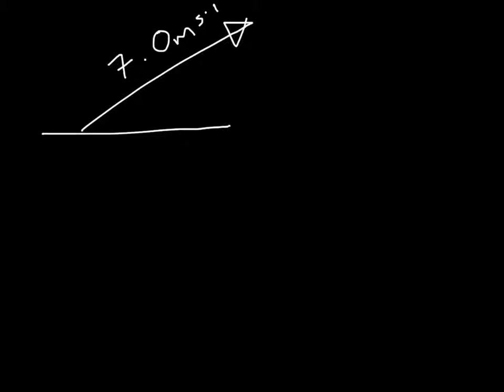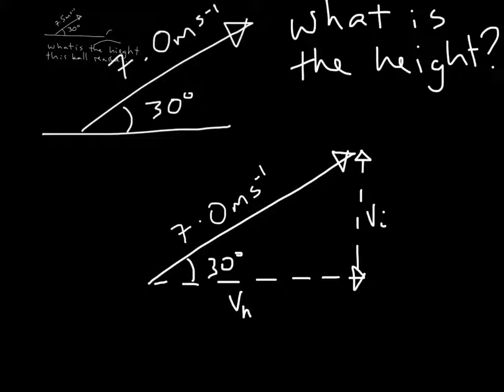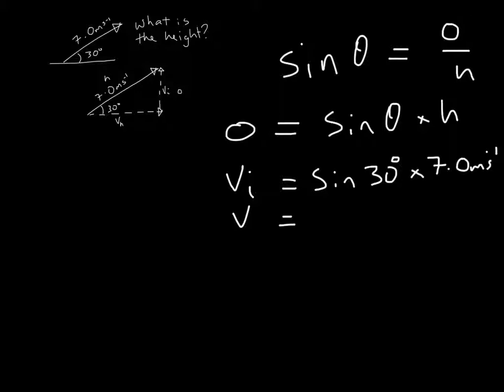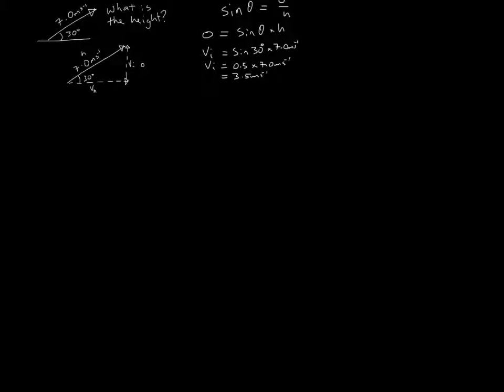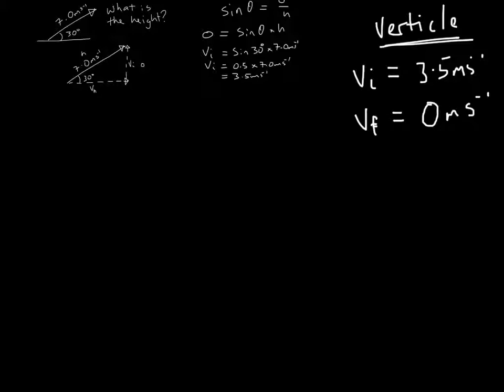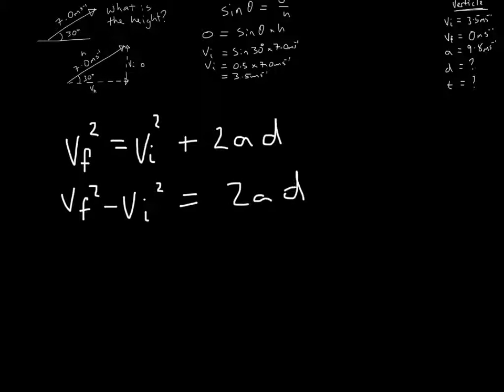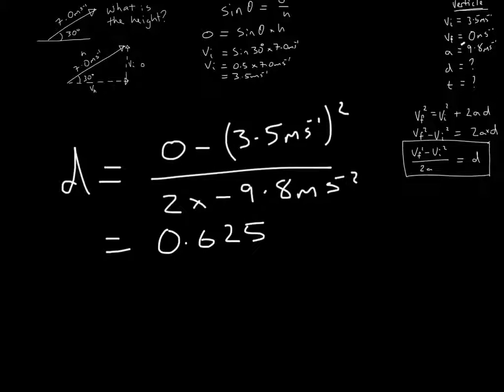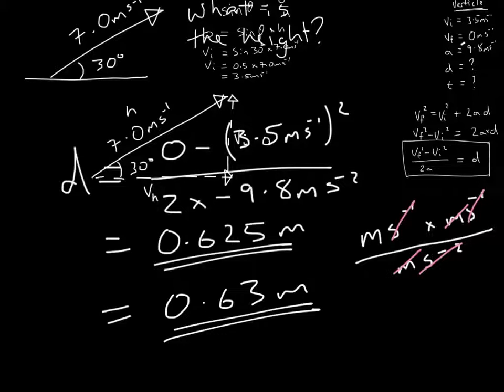Projectile motion - working out height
Working out the maximum height of an object under projectile motion.